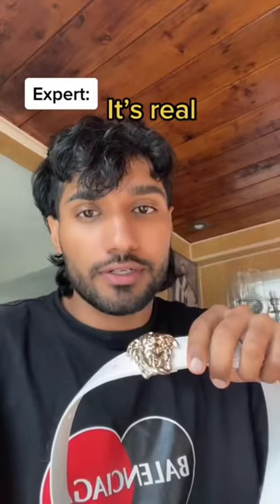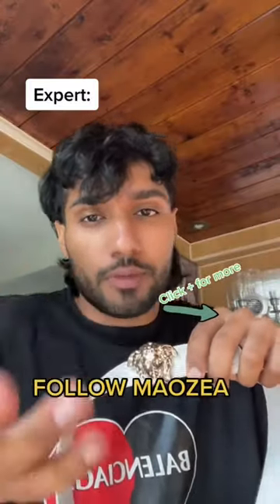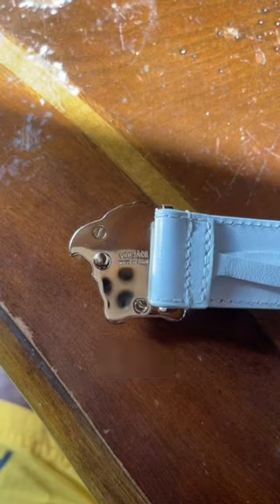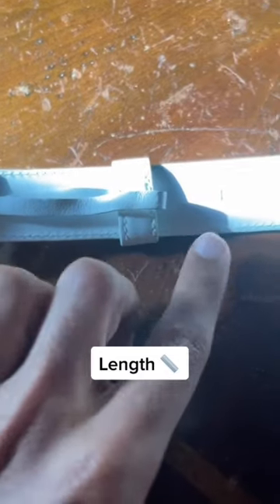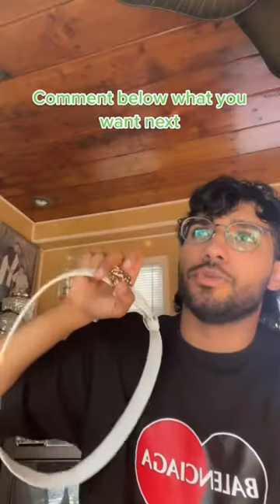Real vs Fake Versace | HOW TO SPOT A FAKE VERSACE BELT